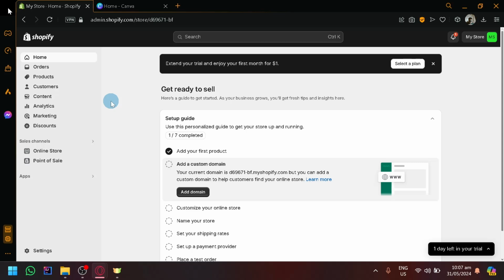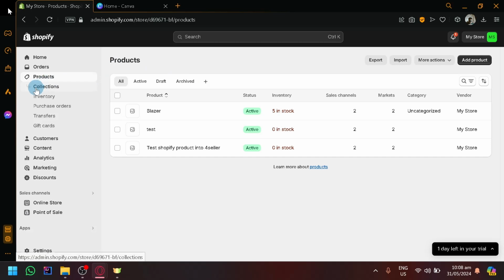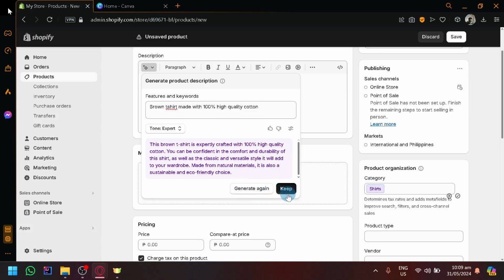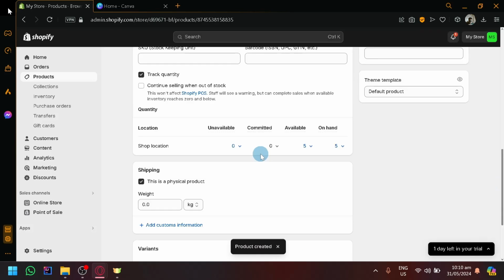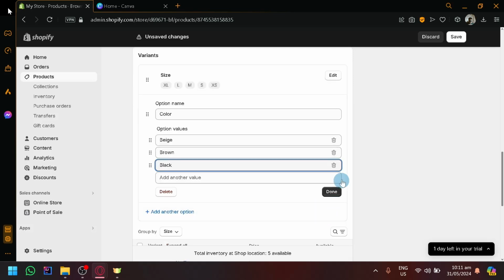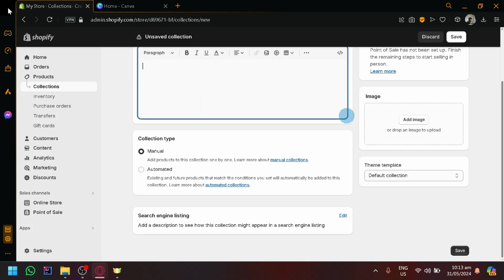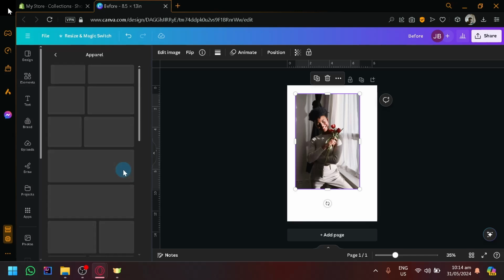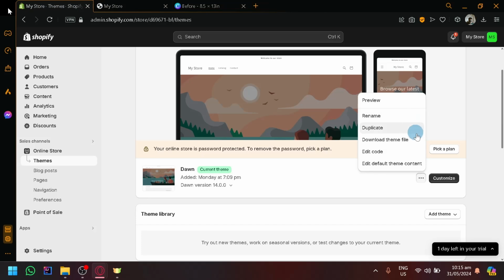How To Make Shopify Website For Clothing Brand (Quick Guide)